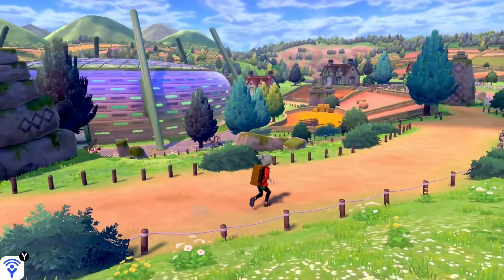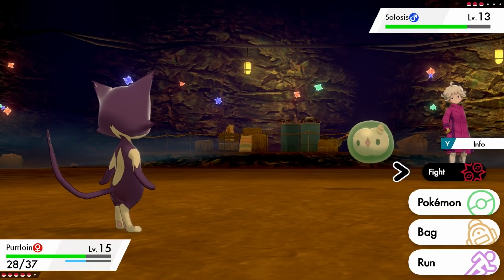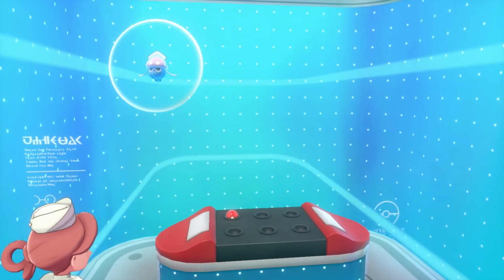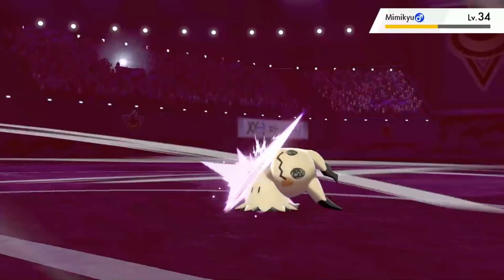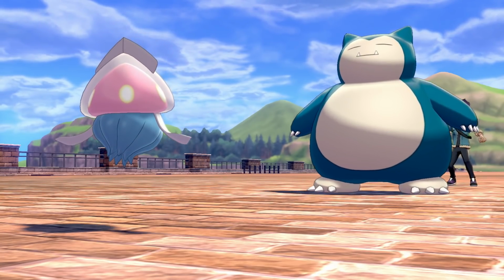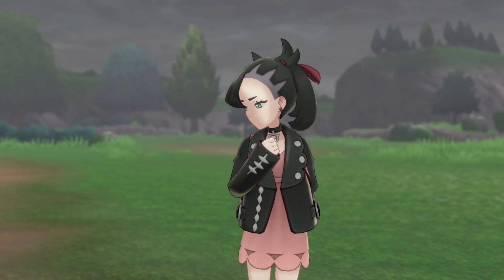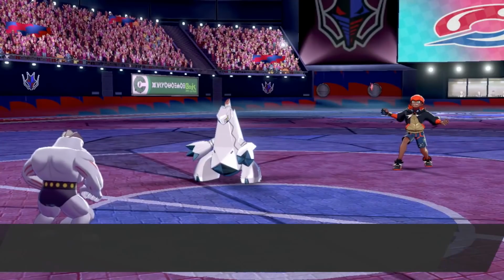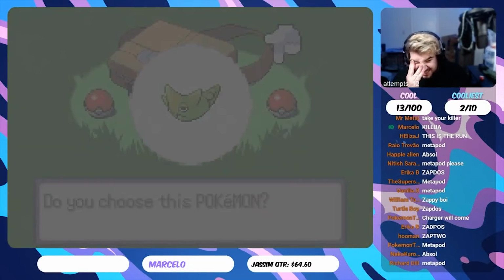i let pokemon cards pick my team.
pokemon cards

open this btw

The pokemon TCG has been on the resurgence recently, and for those of you who don’t know, hopefully none of you at this point, I used to upload TCG pack battles. Now its been like 5 years since that era of woopsire and I’m ready to let those videos die in the past where they belong. However that wont stop me from cashing in on the trend and hey, writing off some cards as a business expense as an excuse is good enough for me. But let me break down this video for you, its a pretty simple concept. I got a champions path elite trainer box which comes with 10 packs, and in those packs are obviously pokemon cards. Since at the time of recording this it was the newest set released, and totally not because theres a giga expensive charizard in the setlist. So what I am going to be doing is at the start of the game, right after we pick our starter, I’m going to be opening a pack and the cards in that pack will dictate my team up until we beat the next gym. Essentially im going to be hot swapping my team around leaving it up to fate whether I get a good pack or a bad one. Like a Pokemon Gacha Game. We’re going to be playing through Sword and Shield since the champions path set matches up fairly well with that, and I also had planned on playing with some additional rules, like nuzlocke stuff and no items but if I did that the video wouldnt make it past the 2nd gym. So I just stuck to level caps so i couldnt overlevel for gyms and I banned the wild area so i couldnt farm raids. So just as an example the videos going to kind of go like this. I get starter, I open pack, I import mons, I journey as usual, I beat the gym, I open another pack and repeat. A pretty easy concept I think. I wanna hit 100k before the end of the year and clicking that big red button right below the videos does wonders and you can always change your mind later, and lets get right into the video.